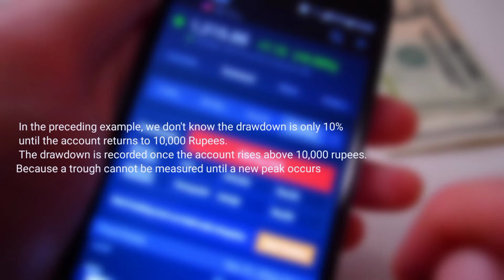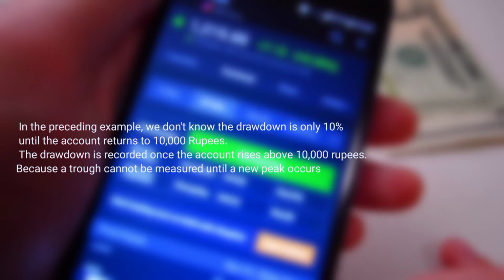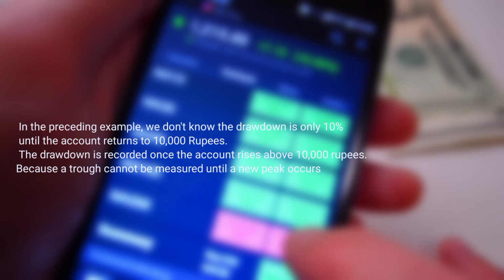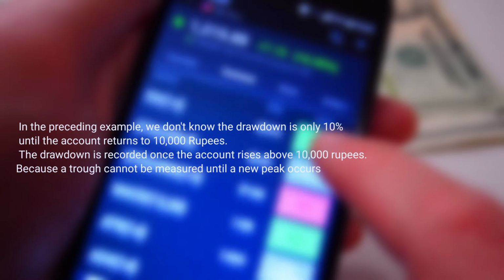Do You Know About Drawdown? | Day Trading | Earn Money In Stock Market | By ROHIT MANDRAWAL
Intraday Trading or Day Trading is one of the best ways to Make Money every day & in this video Rohit Mandrawal had explained the Intraday Trading Loop hole for Beginners in a very simple manner, Watch this Full Video to Learn that.

Check out✔️